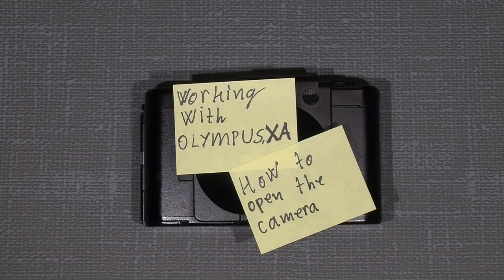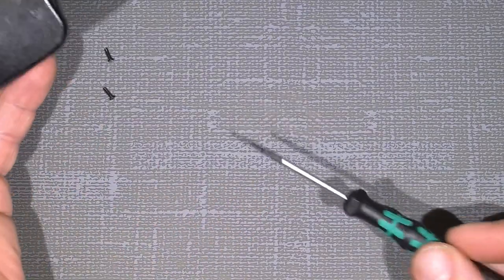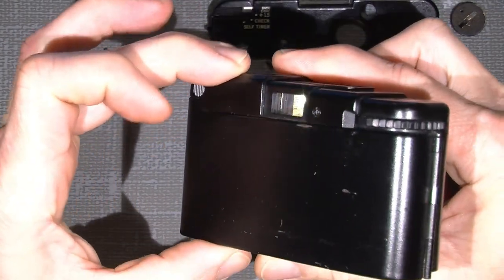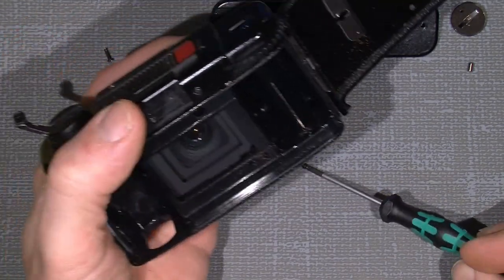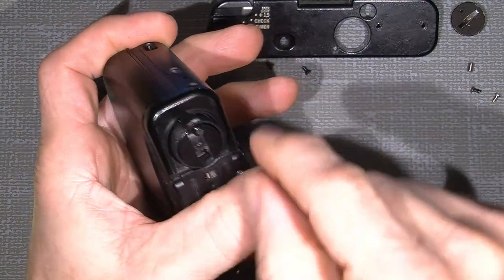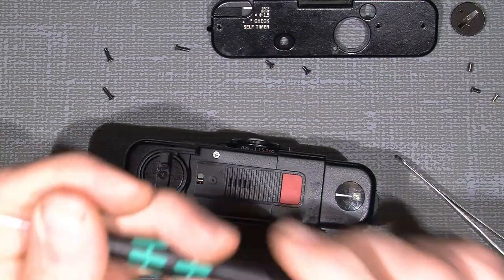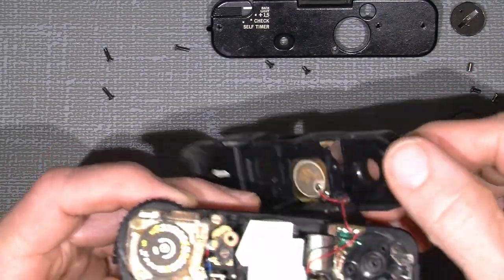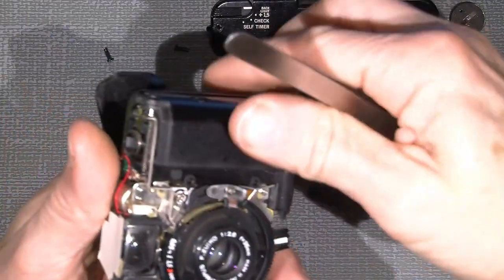Working with Olympus XA, How to open the camera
This video is about how to open the Olympus XA in the correct way.
Use a JIS00 crosshead screw driver